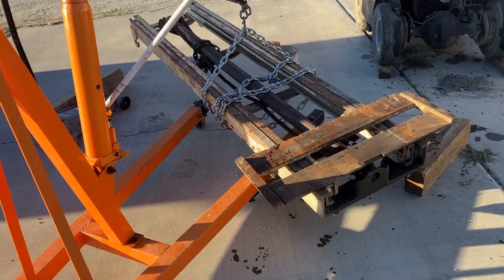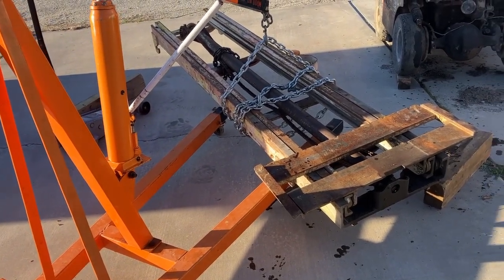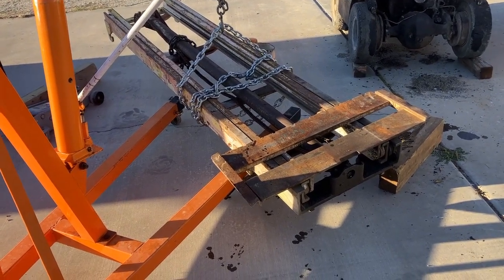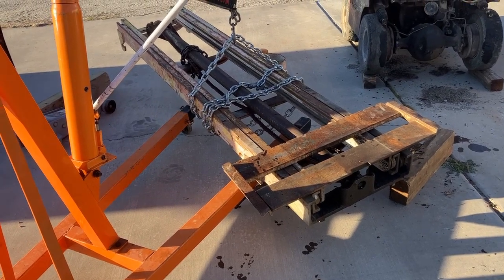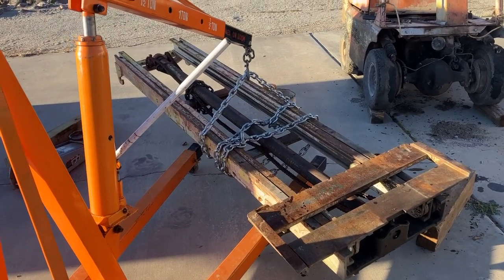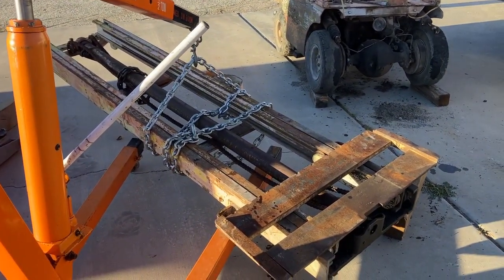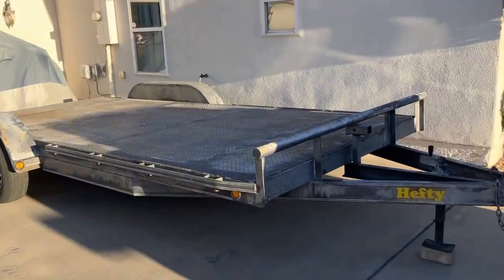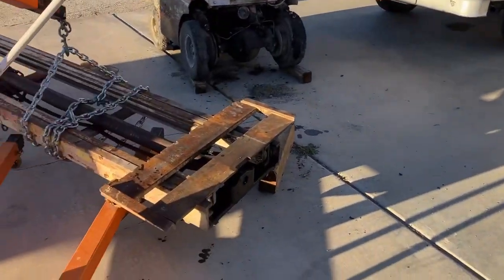Toyota Forklift Part3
In this video we dig into a 1970s Toyota Forklift to see if we can figure out how best to get the transmission out to repair it and if we can do it without removing the engine to fix it.

If you want to see some of my other content, I resolve an blown engine issue on a Miller Bobcat 225 Welder Generator, I rebuilt an old Lincoln WeldanPower 150 welder/generator or a barn find 1929 Model A rebuild. Please click the links below to start seeing those episodes.